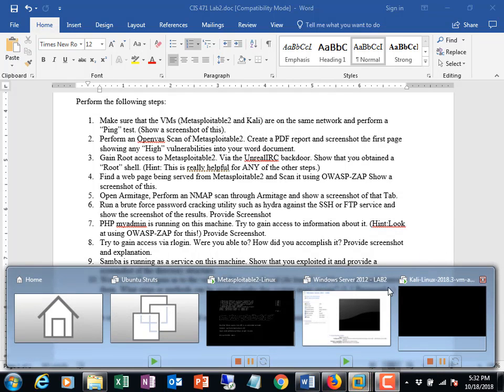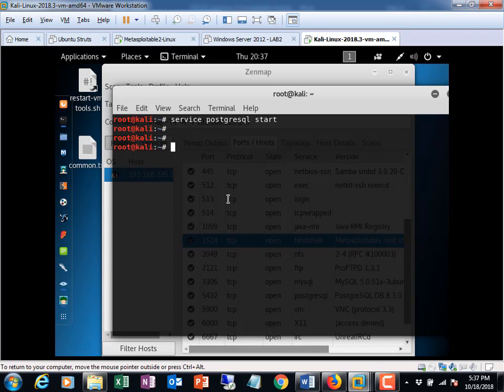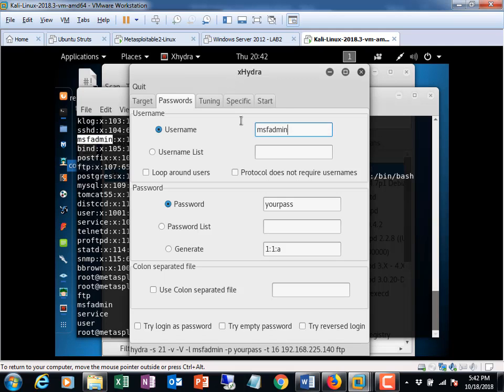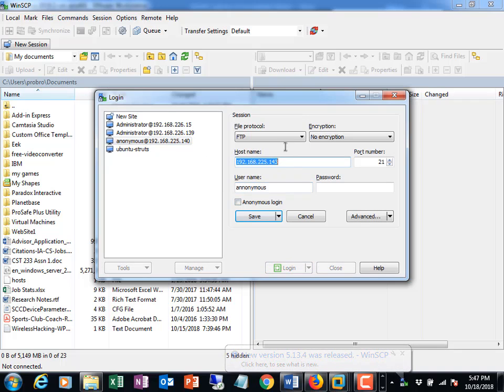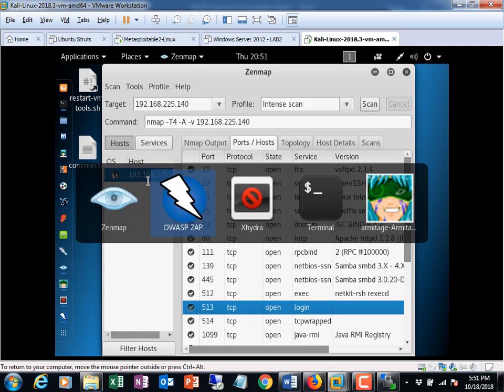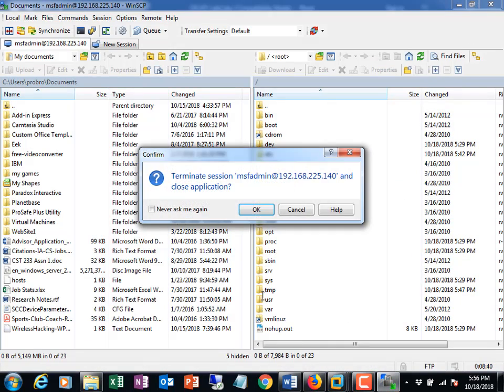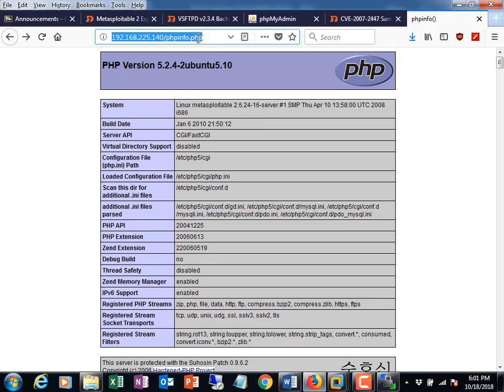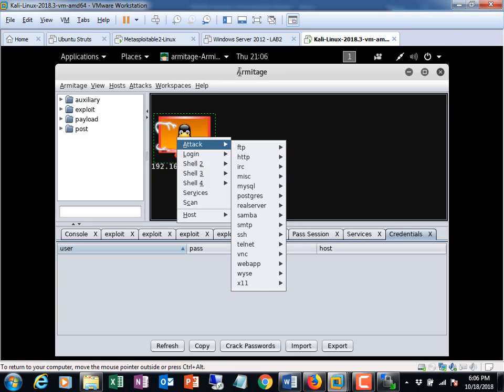CIS 4710 LAB 2 Part 2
Cal Poly Ethical Hacking Metasploitable2 LAB2